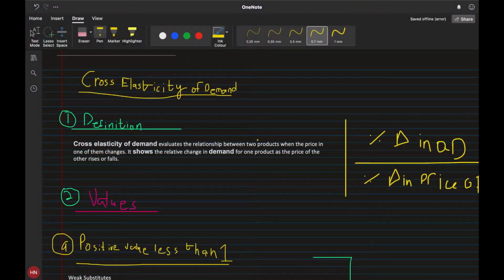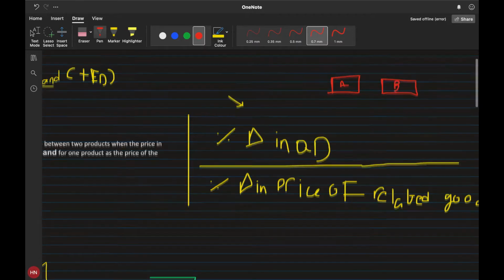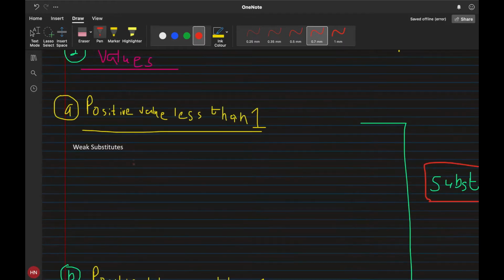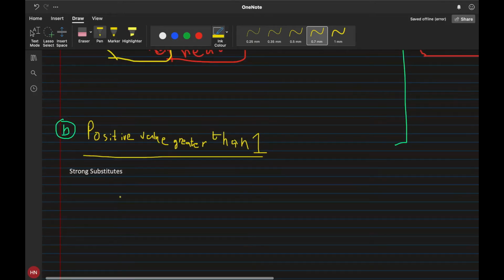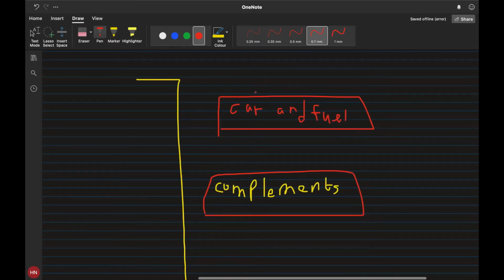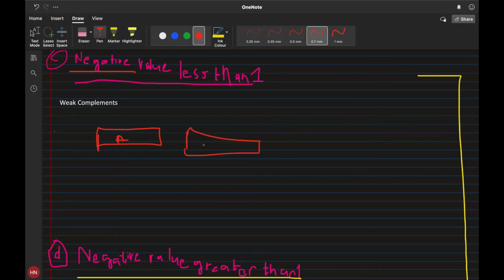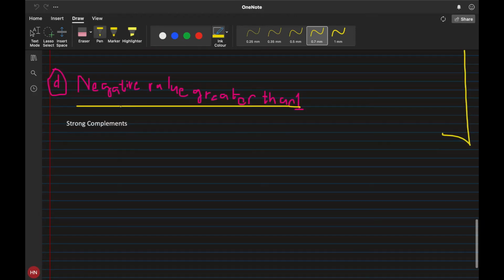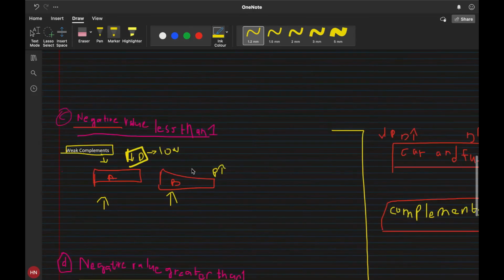The Price System and Micro Economy (Part 1)| AS Economics